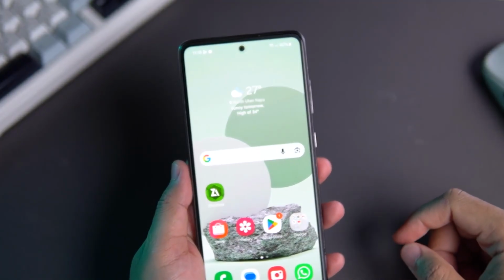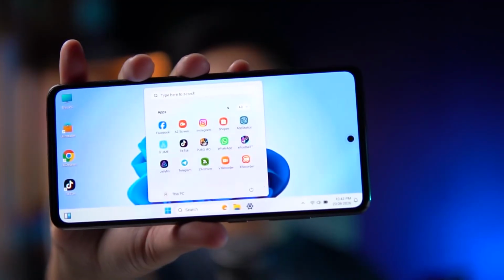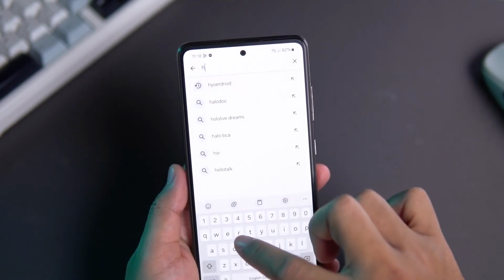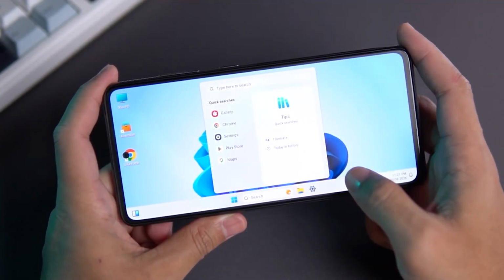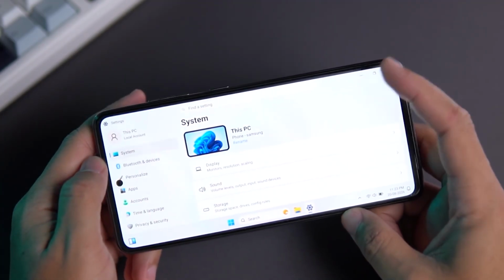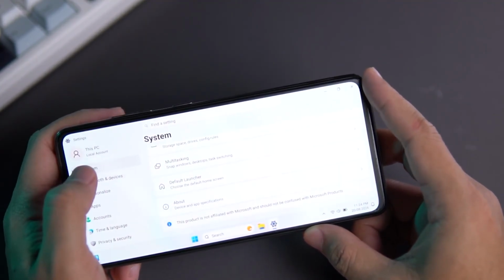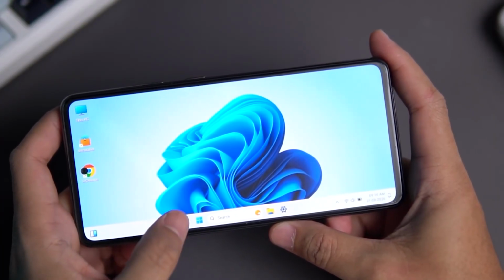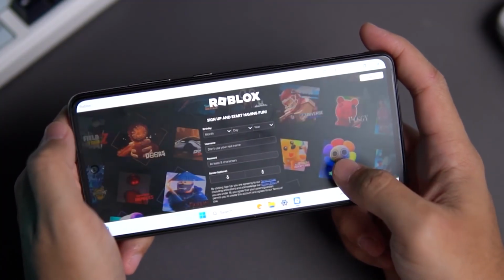Turn Your Android Phone Into a Windows 11 Desktop—Super Easy Guide!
Ready to turn your Android phone into a sleek Windows 11-style desktop? In this video, we show you how to install and use HyperDroid for that full-on PC vibe—taskbar, Start menu, file explorer, and more! Watch till the end for all the tips.

0:00 - Intro and Purpose
0:47 - Background on Android Desktop Solutions
1:47 - Installing Hyperdroid
2:42 - Exploring the Hyperdroid Interface
3:30 - Settings and Customization
5:16 - App Management and Features
7:03 - Maximizing Desktop Experience
7:58 - Summary and Closing Remarks